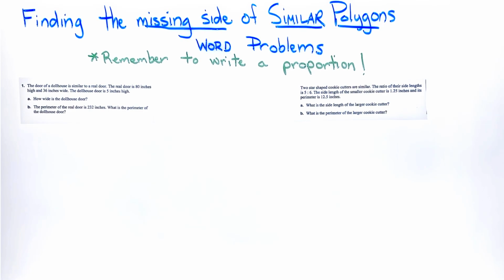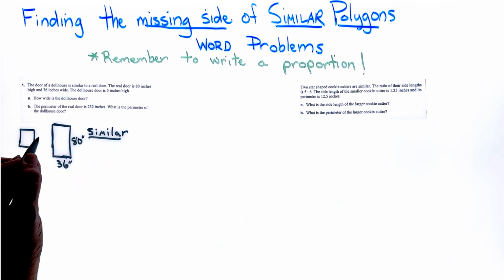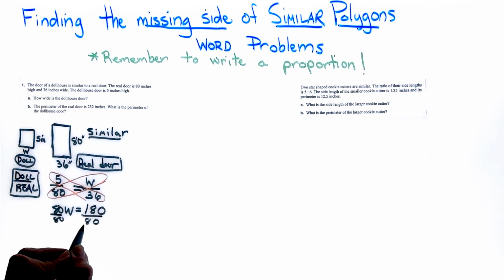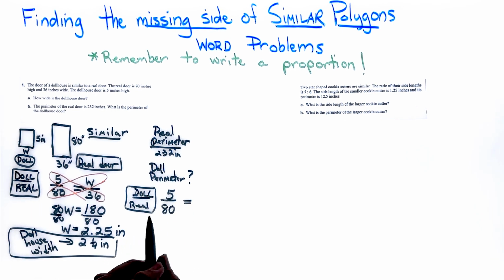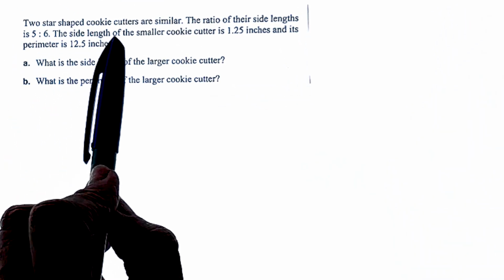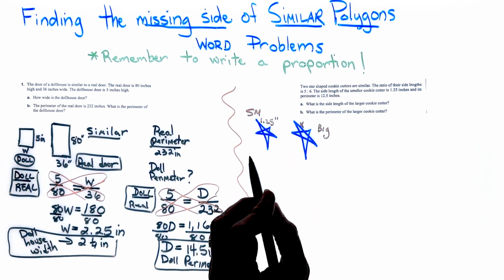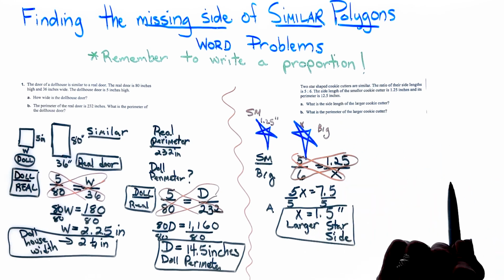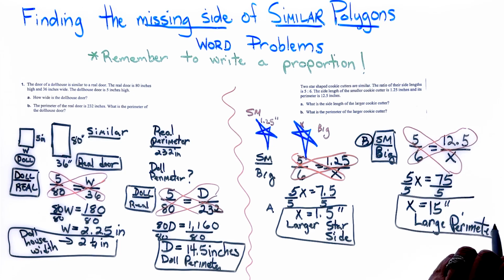Find the Missing Side, Word problems on similar polygons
In this video, we will learn how to find the missing sides of similar polygons using ratio and proportion.

Polygons,
Similar polygons,
Ratio,
Proportion,
Similar sides,
Ratio and proportion,
Geometry,
Algebra,
Unknown side of the similar polygon,
Unknown perimeter of a similar polygon,
Word problems on polygons,
Cross multiplication,
Butterfly multiplication